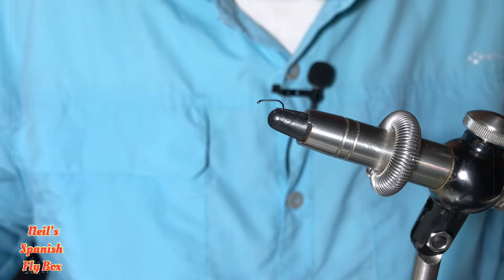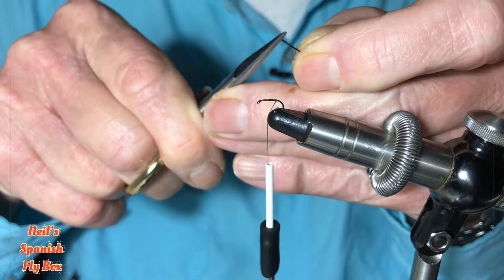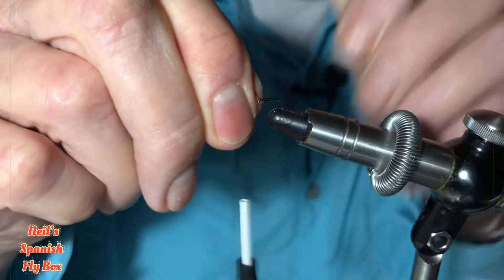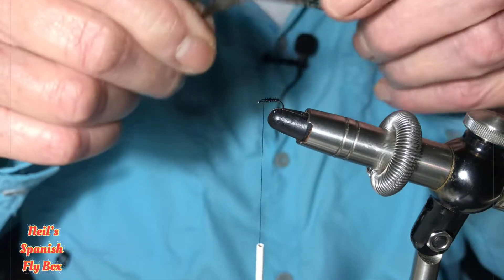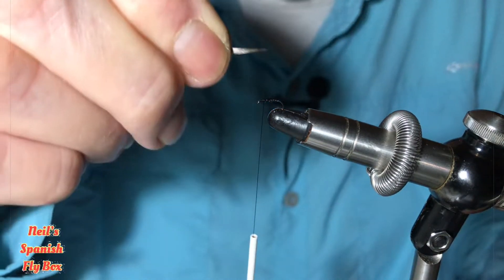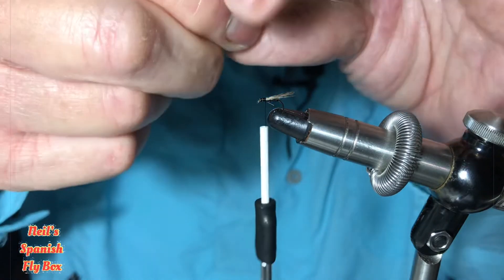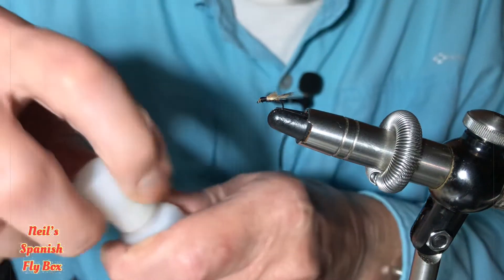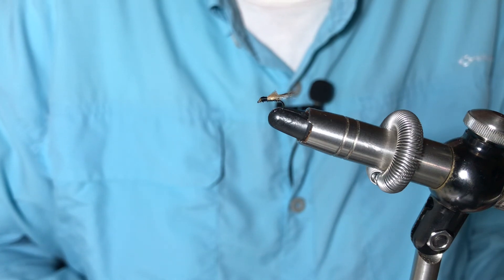Fly tying - A Caddis for Slow Flow and the Flats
Welcome to Neil’s Spanish Fly Box, where we take a look at some of the flies used in Spanish competitions.

I have fly fished in Spanish competitions for 8 years, in both rivers and still water, learning a great deal about the Spanish way of fishing and the flies that are used.